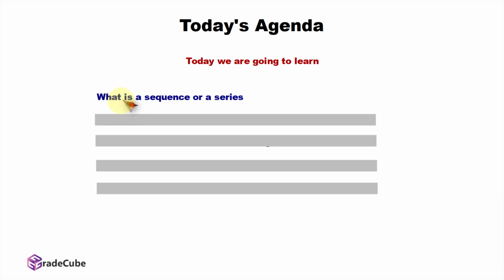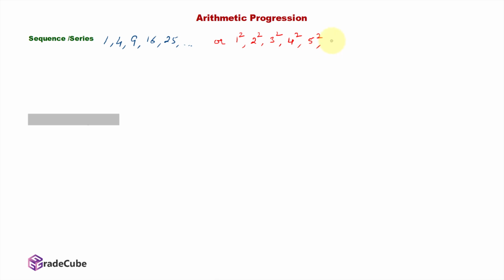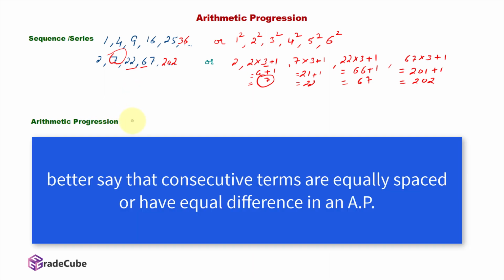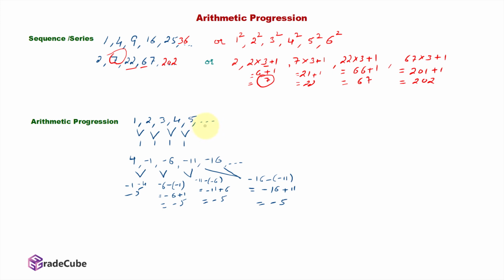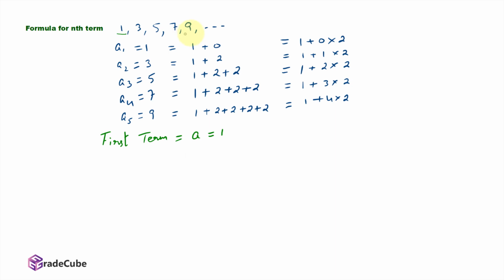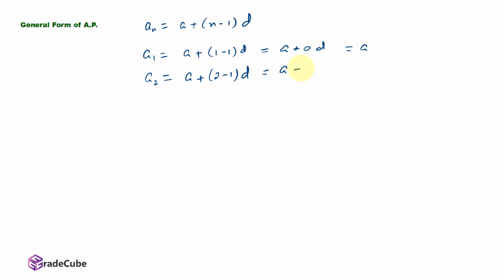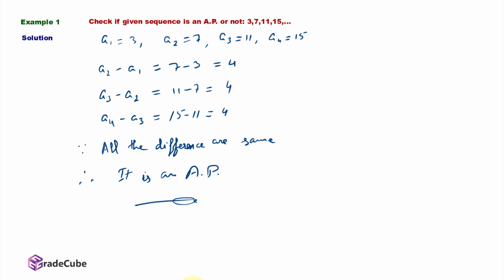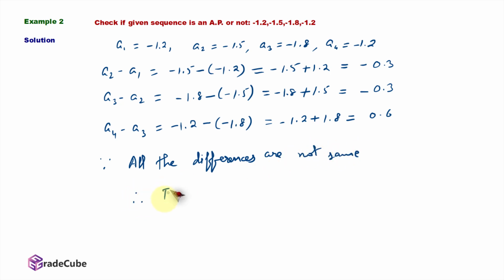AP Series for Class 10 Part 1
In this video you'll learn about Arithmetic Progression i.e. AP series for Class 10 for PSEB and CBSE and by the end of video you'll be able to identify A.P. among given series. In addition to it you will also learn to deduce formula for the nth term of an AP. A couple of examples will help you to reinforce the topic learnt in the earlier part of the video.

Mostly it is observed that the students either forget or don't understand the basics of mathematics when they get promoted to higher classes/standards. They start learning new topics with this shallow knowledge which leads to further shallowing of the current topic.

GradeCube is an effort to provide tutorial classes which remain with you to learn at your pace so that nothing needs to be skipped in your learning process. You can learn new topics as well as polish the topics learnt earlier so as to get deep understanding of each and every topic you learn.

Important Links:
Previous Videos:

Top videos on GradeCube India are:

AP Series for Class 10 Part 3 Sum of n terms in Hindi समांतर श्रेढ़ी का योग
रासायनिक अभिक्रिया और समीकरण कक्षा 10 भाग 1 Chemical Reactions and Equations Class 10 in Hindi

To download books for free go to following links:
PSEB Books: